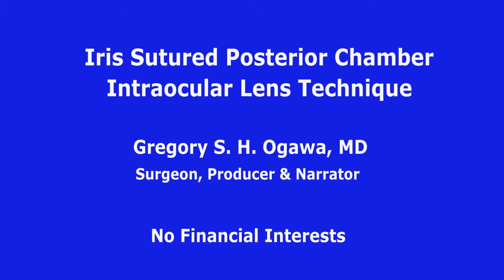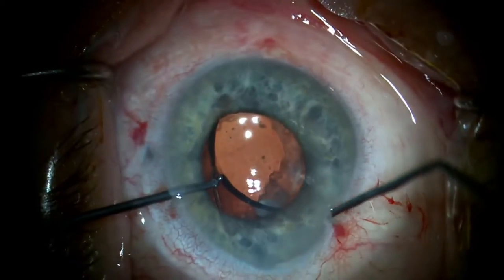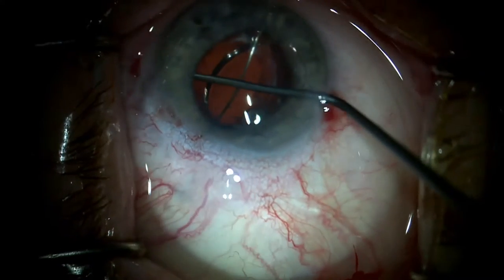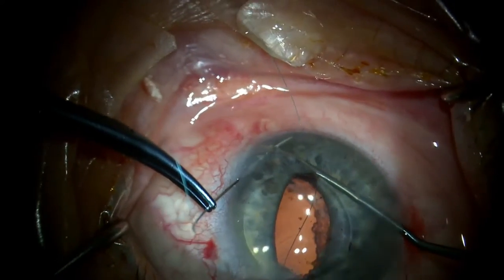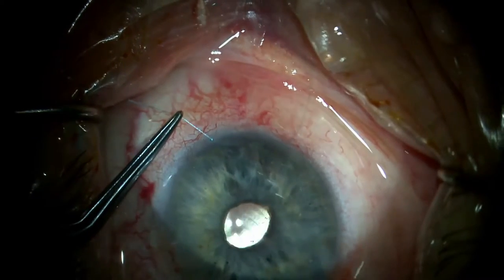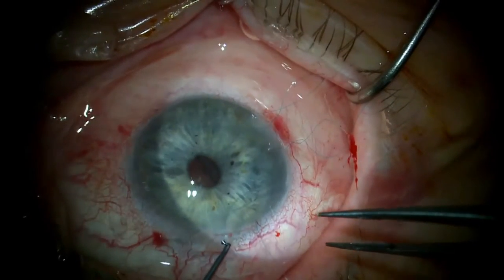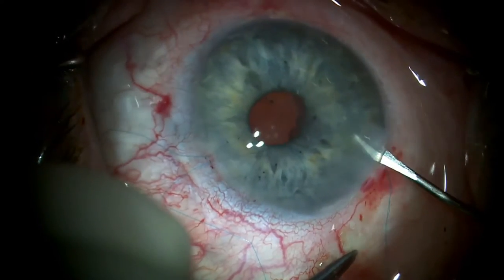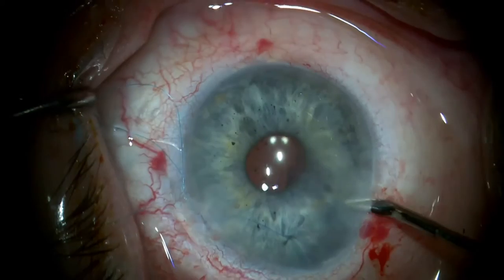Iris Sutured Posterior Chamber Intraocular Lens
Iris suturing of a subluxated piggy-back posterior chamber intraocular lens (IOL) to achieve centration.  A 10-0 polypropylene suture is utilized to elevate the optic to assist in achieving pupillary capture of the optic during the procedure.  The Ogawa In Situ Tying Technique is used for the intraocular knots.